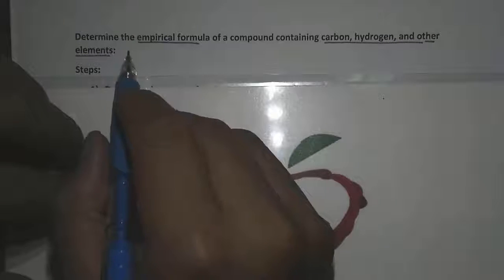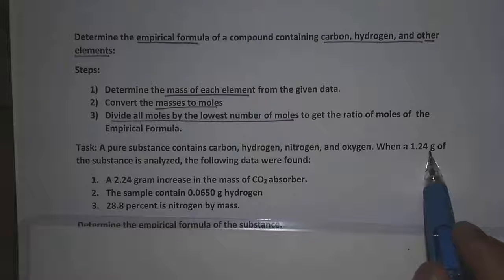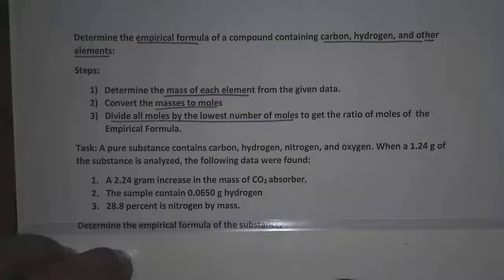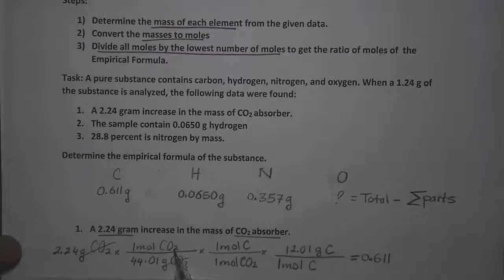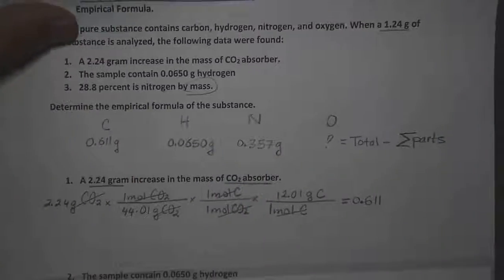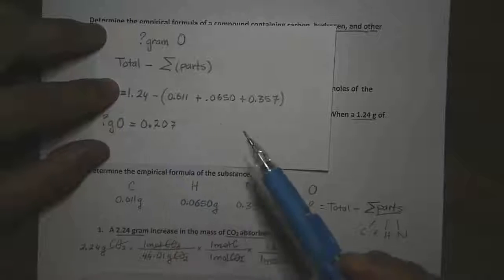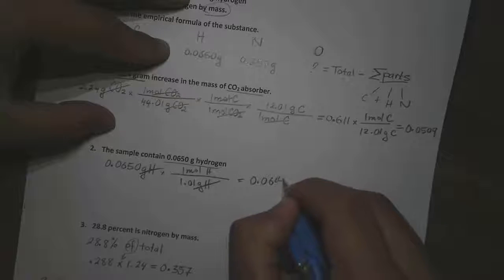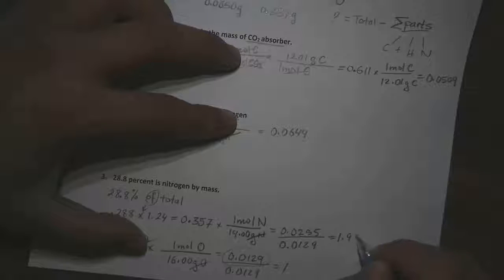empirical formula from combustion analysis